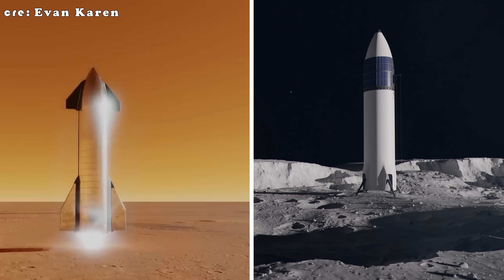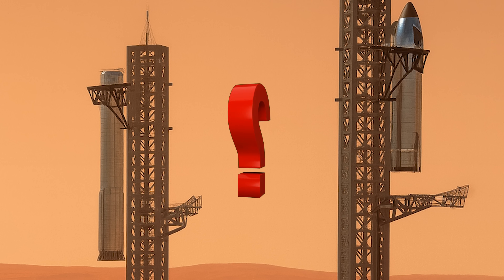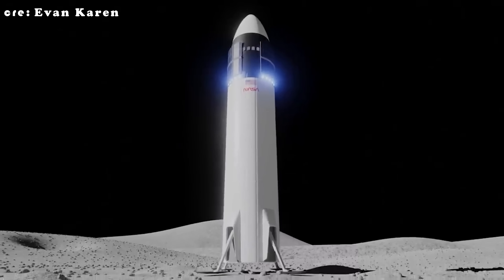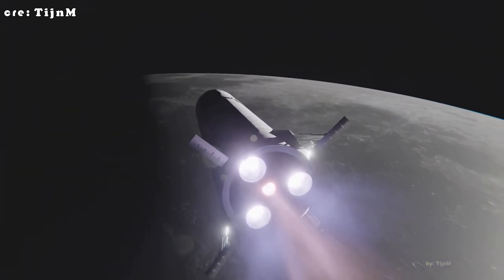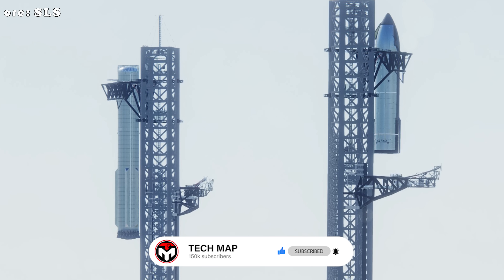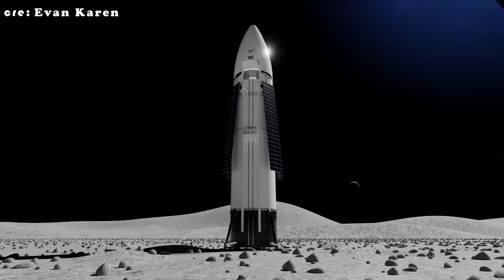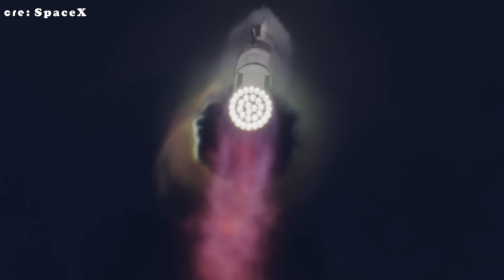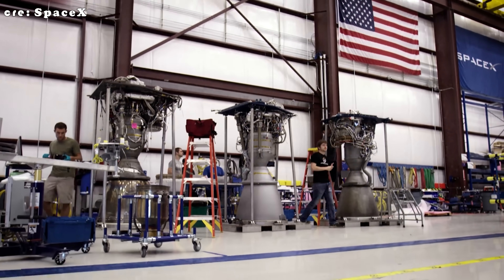SpaceX's New Starship Landing Legs Design Upgrade to Land on the Moon Shocked NASA!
Intro 0:00
One of the biggest challenges 1:31
Solutions 4:24
Without legs 10:49
Testing plan 12:47
1) SOURCES OF THUMBNAIL:
2) SOURCES OF VIDEO AND IMAGES:

Even for SpaceX, taking Starship to the Moon and Mars won’t be easy. The challenge isn’t just in developing new technologies like orbital refueling or reusable boosters—it’s in mastering the simple yet perilous act of landing a skyscraper-sized rocket on an alien world.
The Moon and Mars offer no launch towers, no concrete pads, no margin for error. A single misstep could topple a mission that’s been years in the making. For all the headlines about Starship’s engines, fuel tanks, and heat shield, one of its most daunting hurdles comes down to something deceptively simple: where—and how—it stands.
Elon Musk has long pushed to eliminate landing legs for Earth recoveries, arguing that they add unnecessary mass and mechanical complexity. But on the Moon and Mars, the calculus changes. A vehicle that can’t catch itself must find another way to stay upright amid craters, dust, and unpredictable terrain.
That tension has sparked years of debate inside and outside SpaceX. Will Starship rely on traditional landing legs after all—or has the company found a different way to meet one of spaceflight’s oldest challenges? The answers are beginning to take shape, both in design documents and at test sites across Texas.
Catching a moving rocket with a launch tower still feels surreal, even after seeing it happen. The so-called “Mechazilla” system at Starbase has become one of the most striking examples of SpaceX’s engineering ambition. But for all its spectacle, it raises an obvious question about the company’s ultimate goal: what happens when Starship tries to land on the Moon or Mars?
There, there’s no concrete pad, no steel tower waiting to cradle the vehicle. Lunar and Martian surfaces are rough, unpredictable, and covered in dust and rock. Any rocket hoping to touch down safely will need to stand on its own. That’s where landing legs come in.
SpaceX already has deep experience in this area. The Falcon 9’s carbon-fiber and aluminum honeycomb legs have proven themselves hundreds of times, both on land and at sea. But scaling that approach to Starship is an entirely different challenge. Starship HLS—the version designed for lunar missions—is vastly larger and heavier. Instead of four lightweight legs, it will likely require six made from high-strength stainless steel. The trade-off is obvious: more mass. Every extra kilogram devoted to structure is one less for fuel or payload.